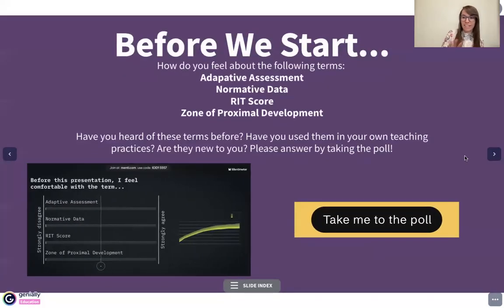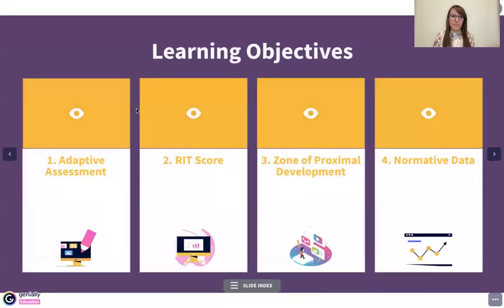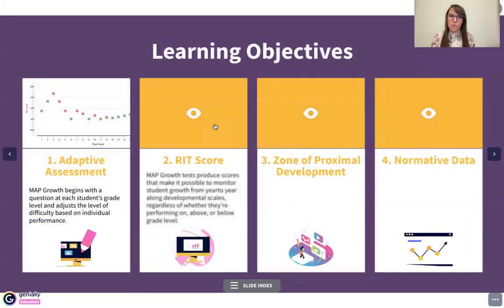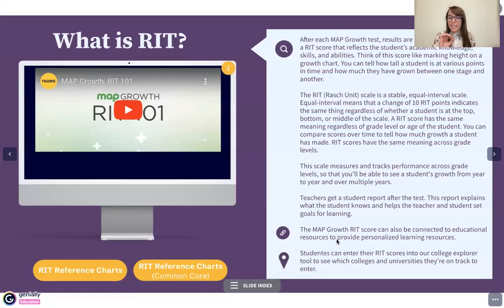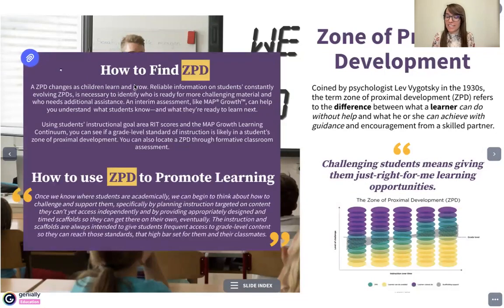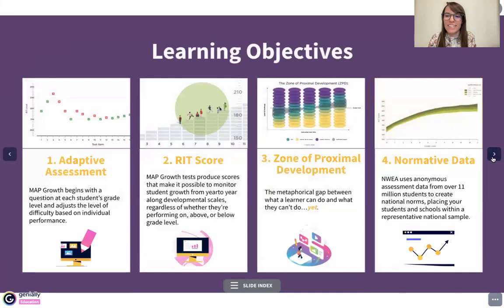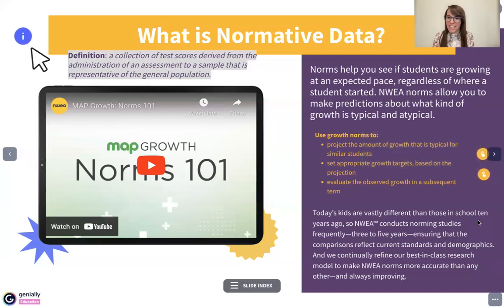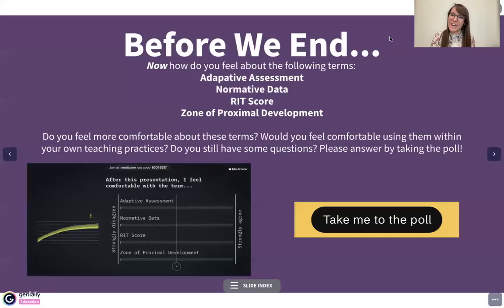NWEA MAP Growth Presentation by Jenna Oskey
NWEA MAP Growth Presentation explaining Adaptive Assessment, RIT Score, Zone of Proximal Development, and Normative Data.